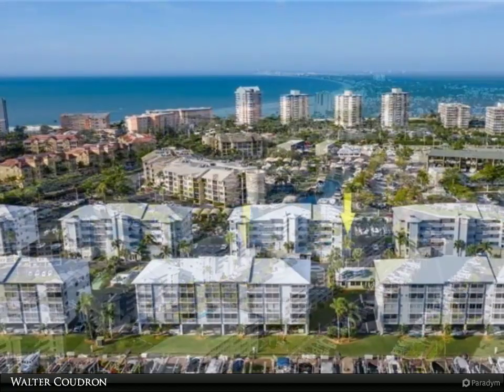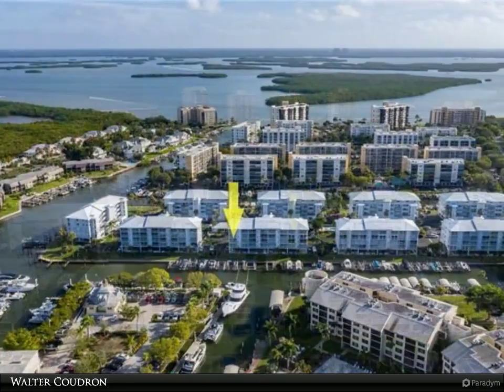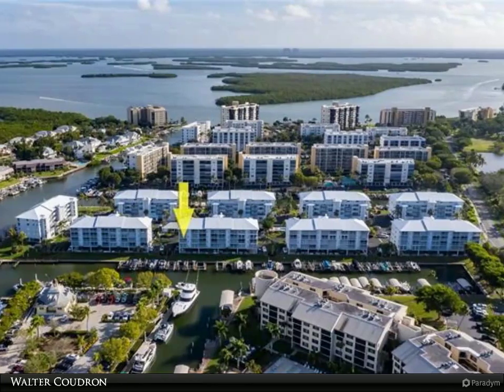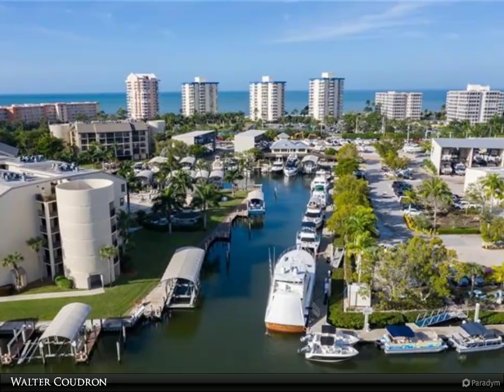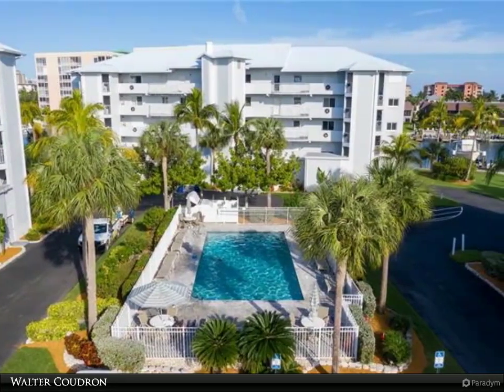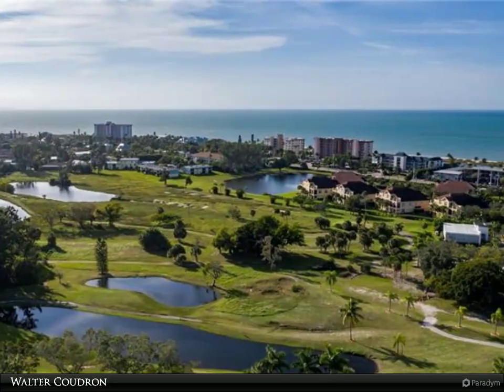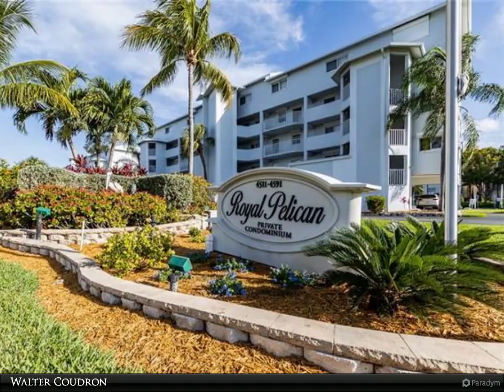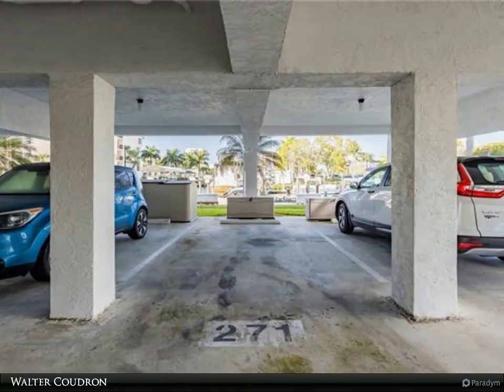Berkshire Hathaway HomeServices Florida Realty - 4571 Bay Beach LN #271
CORNER, One level living, with deeded beach access, and direct GULF access. 2 bedroom/2 bath unit with many windows, that have western exposure letting in lots of daylight! Two Lanais, overlooking the bay front waters, with updated tile, Laundry, and electronic hurricane shutters. Large master bedroom with 3/4 private bathroom, and private lanai. Both bedrooms have large walk in closets for lots of storage. Kitchen has separate breakfast seating, and opens up to dining/living area. Royal Pelican community features 2 pools, Community Center, tennis court access, shuffle board, and is located at the south end of Fort Myers Beach, within easy walking distance to shopping, restaurants, public marina and to the beautiful white sand beaches.

Walter Coudron
Berkshire Hathaway HomeServices Florida Realty